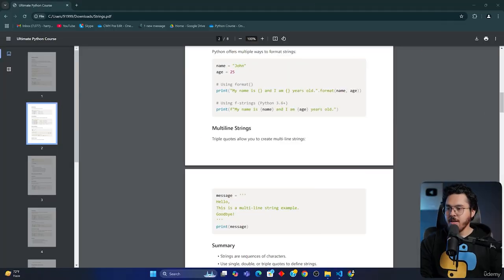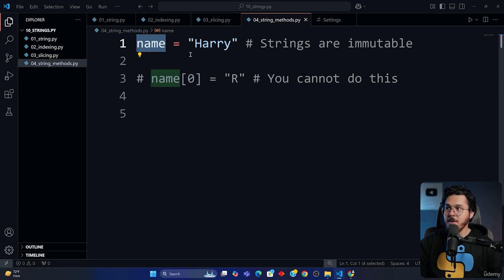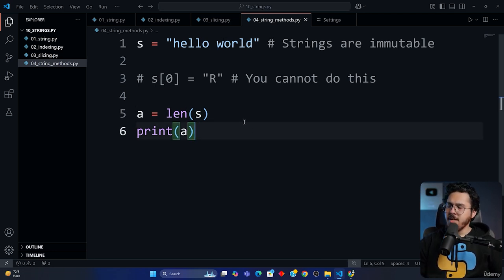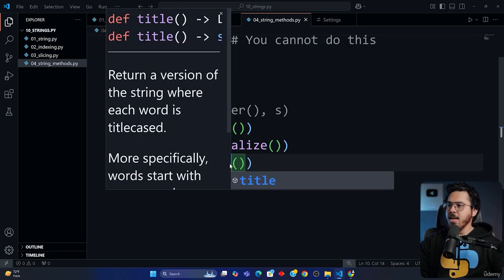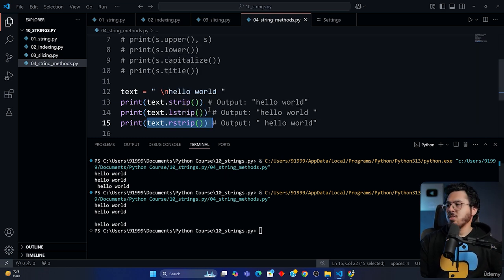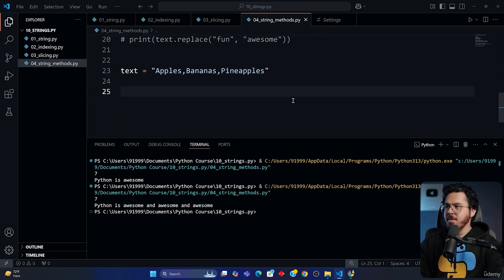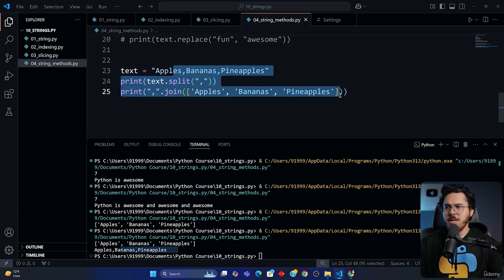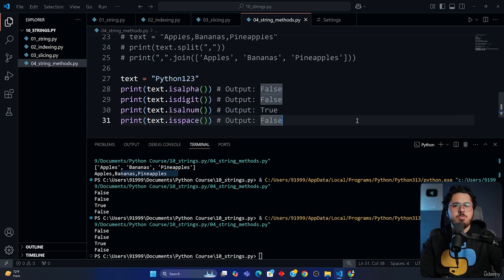17 String Methods and Functions